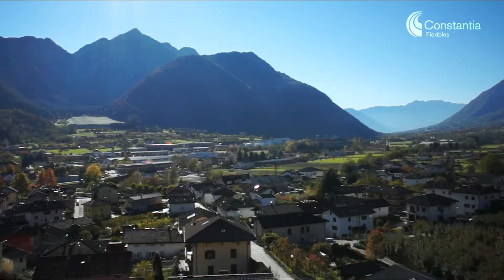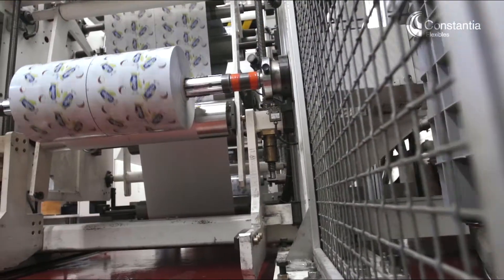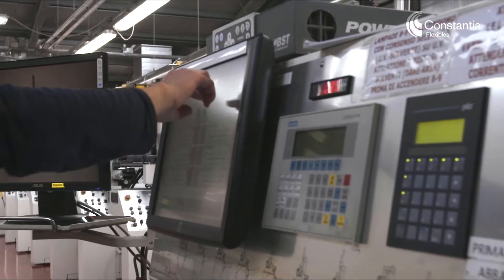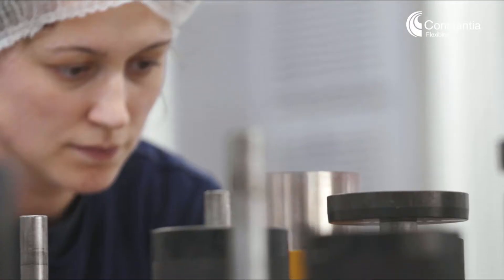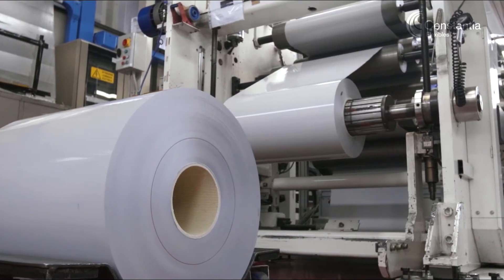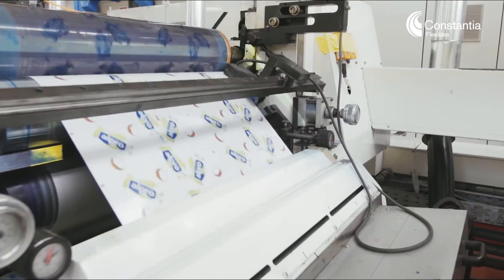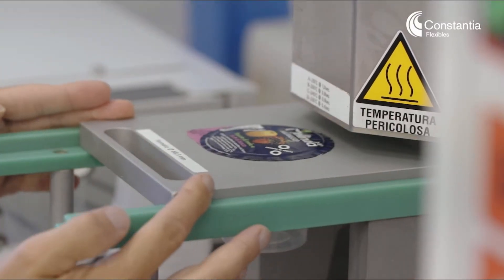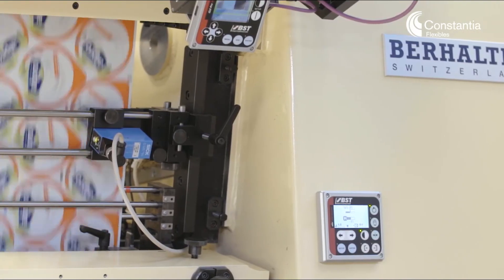Our latest addition to the company - Constantia Alucap Italy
Constantia Flexibles acquires Italy’s leading dairy lidding company - travel to Italy with us!